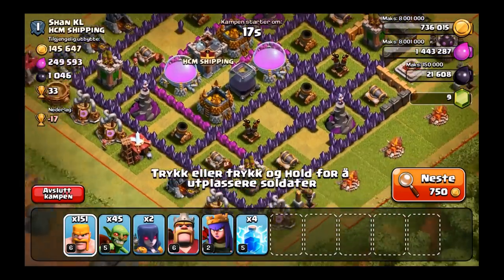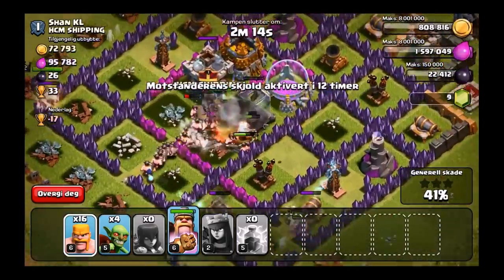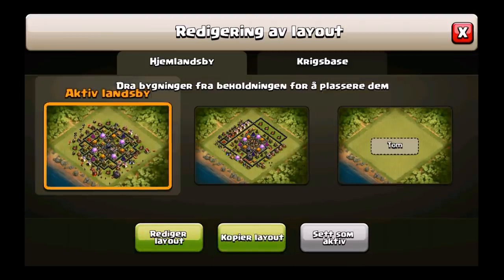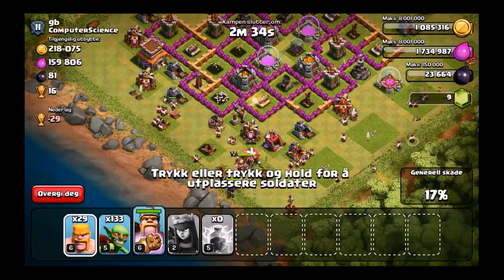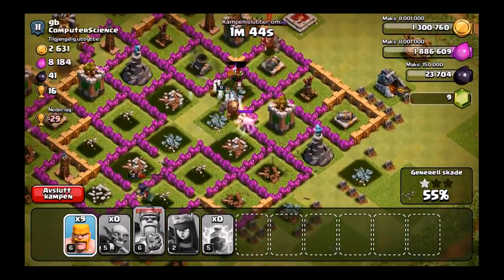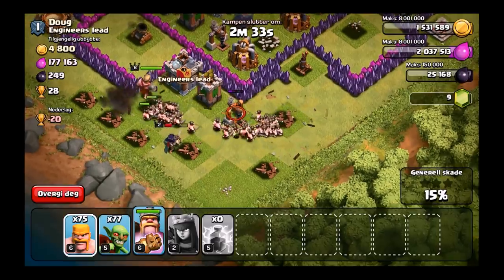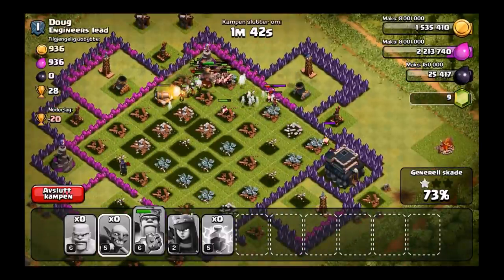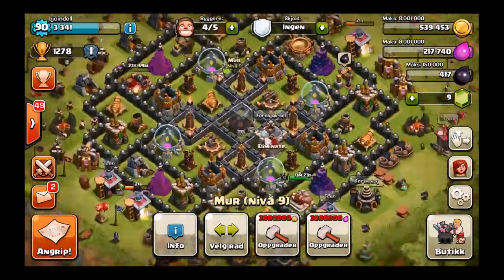Clash of Clans - Road to Max TH9 Ep. #7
Join me on my adventure to Clash of clans journey to max th9, Farming to max Th9 Clash of clans. Wondering what songs i used here they are :